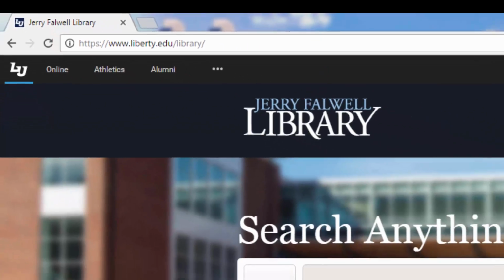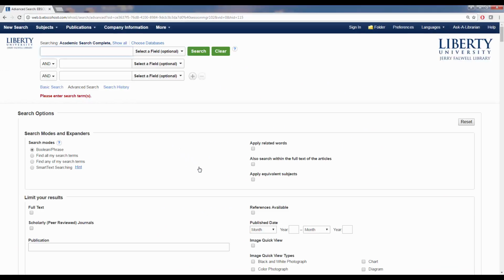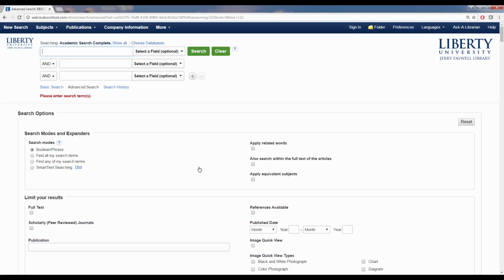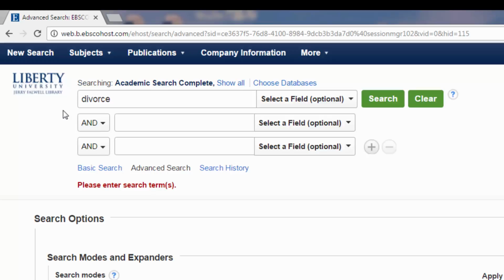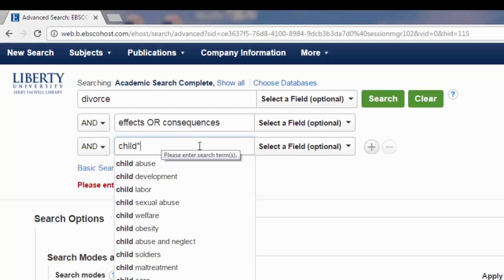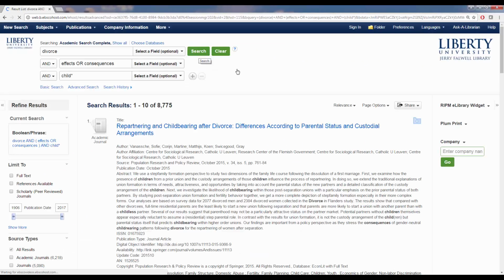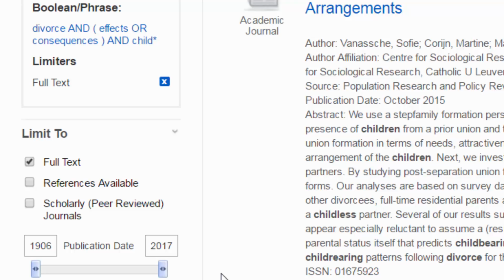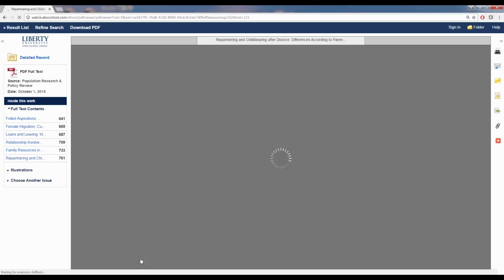Finding and Using the EBSCO Quick Search Database